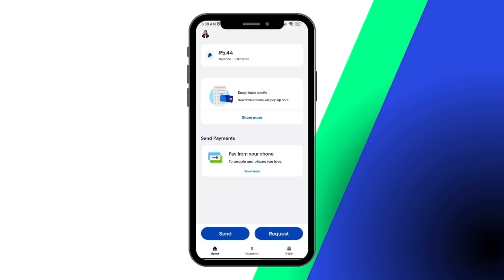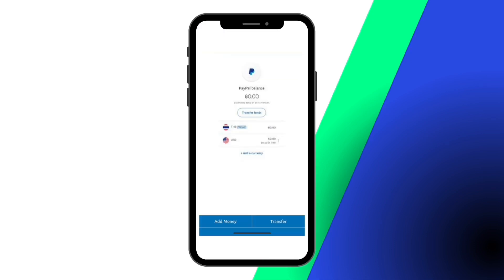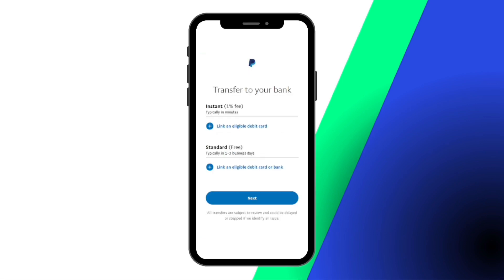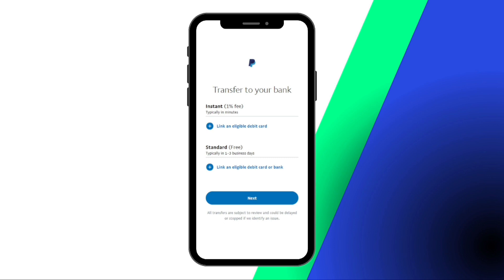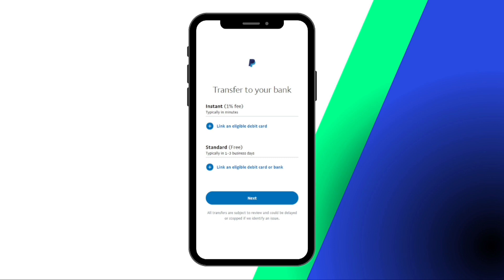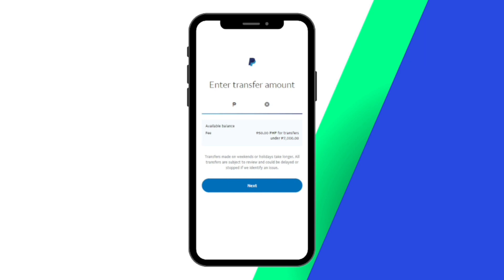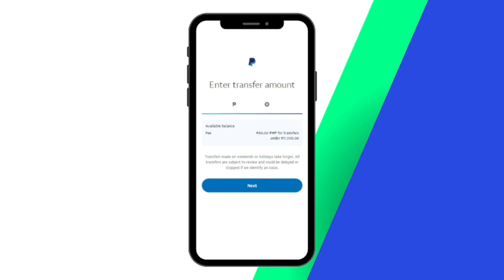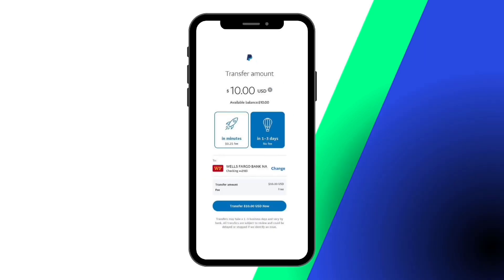How To Transfer Money From Paypal To Fidelity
In this video, I'm going to teach you how to transfer money from paypal to fidelity. Want to know the easy way on how to, here's how you can do it. Watch until the end of this video.